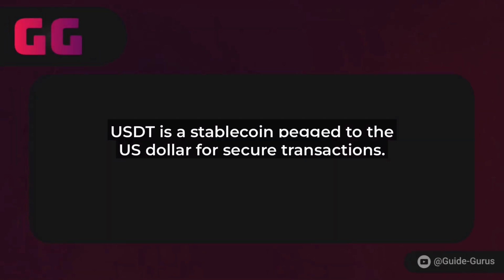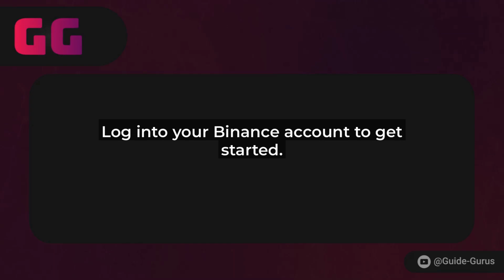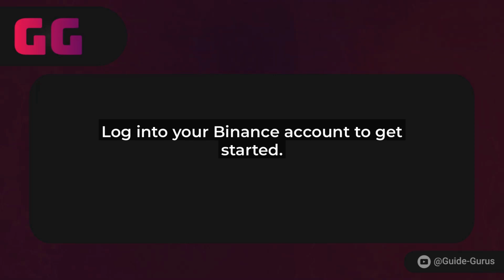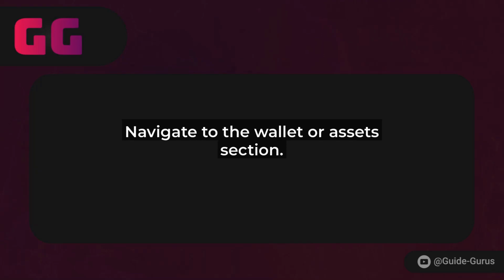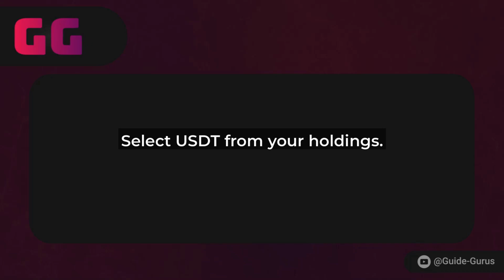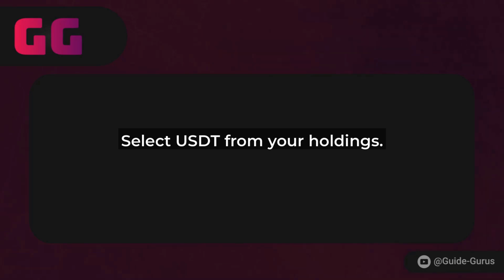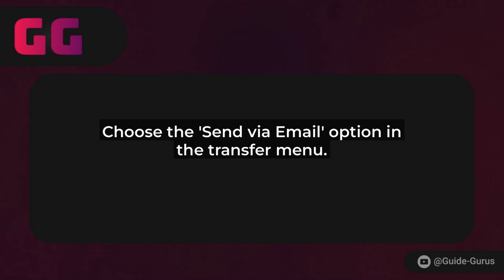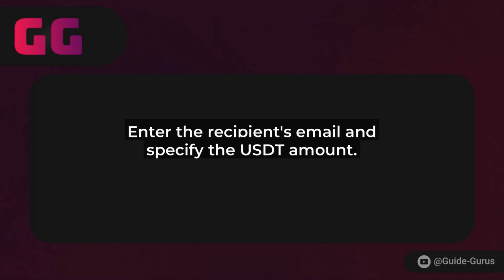How To Send Usdt Via Email On Binance 2025